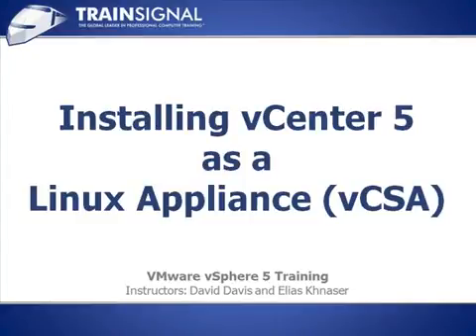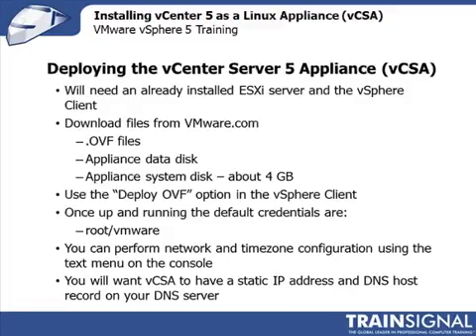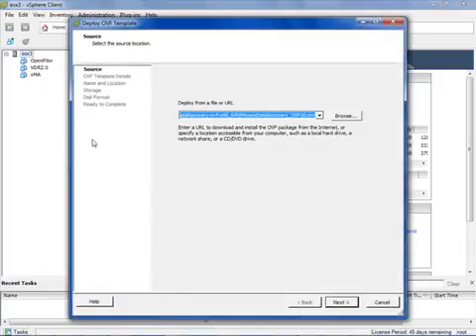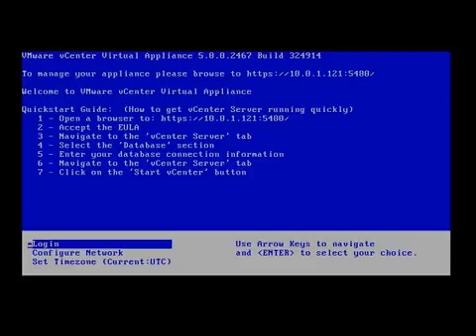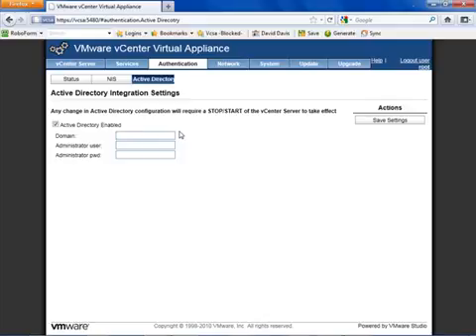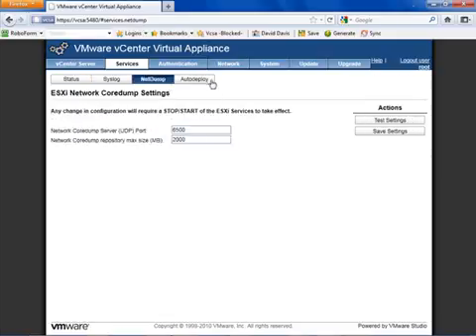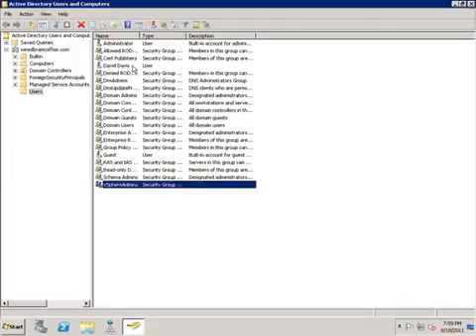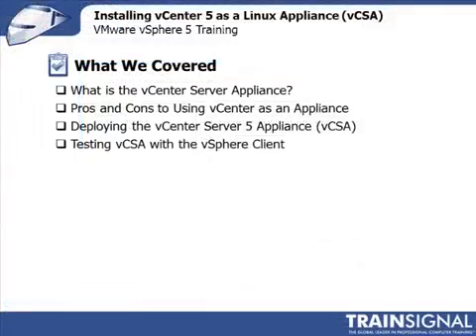Lesson 07 Installing vCenter 5 as a Linux Appliance vCSA VMware vSphere 5